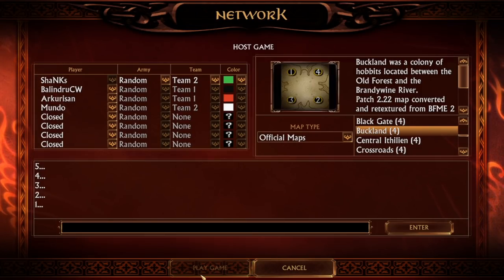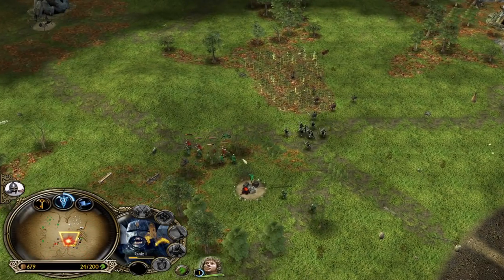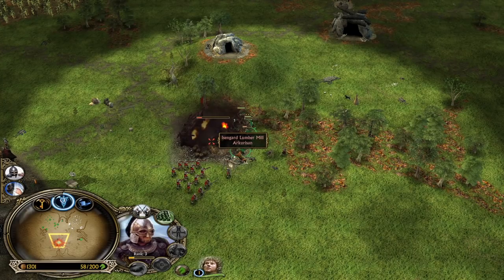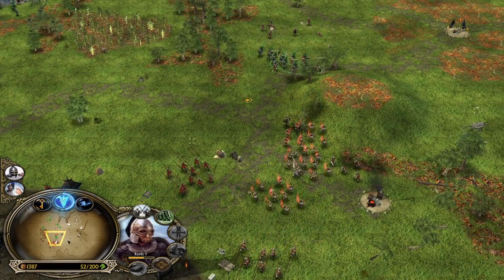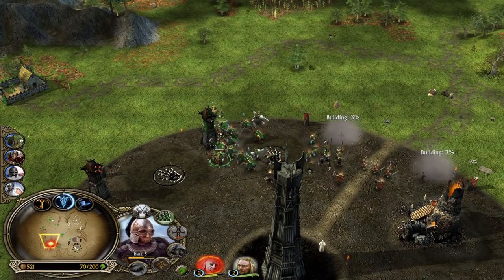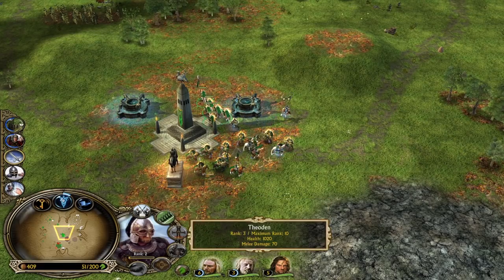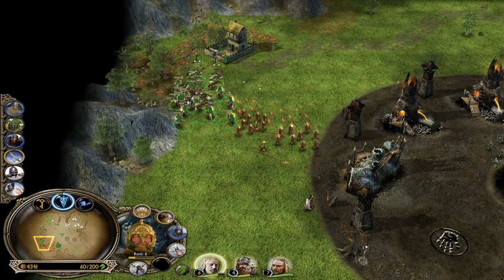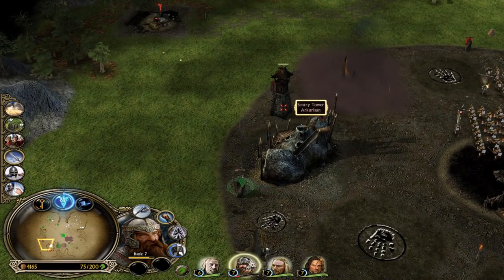Is Rohan & Isengard Combo just too strong? | Battle for Middle Earth | Multiplayer Match